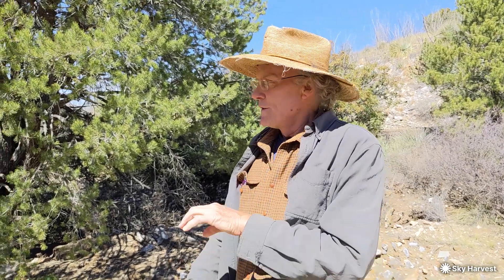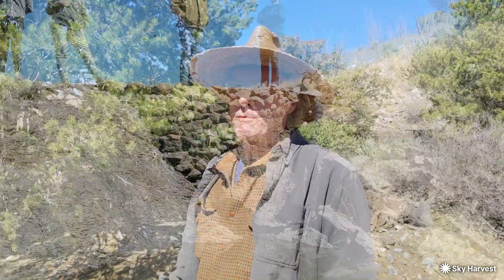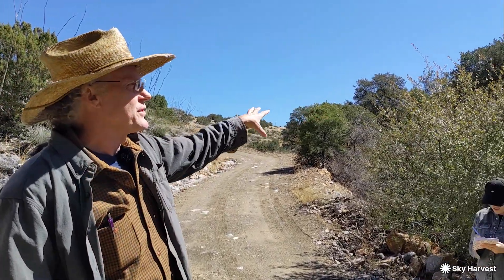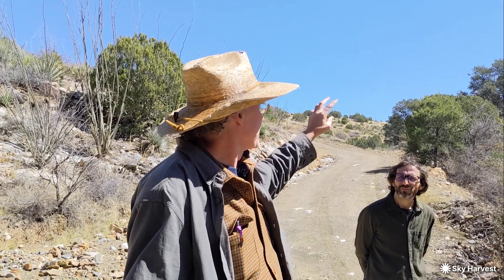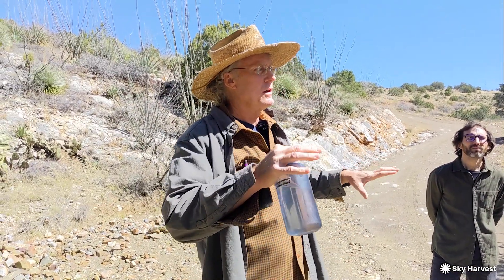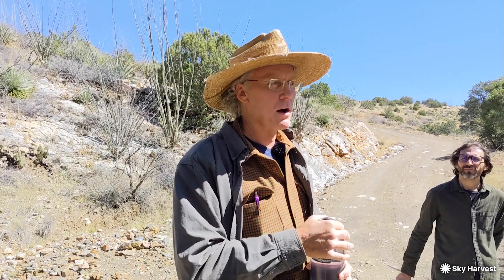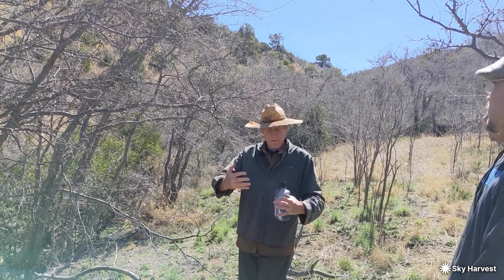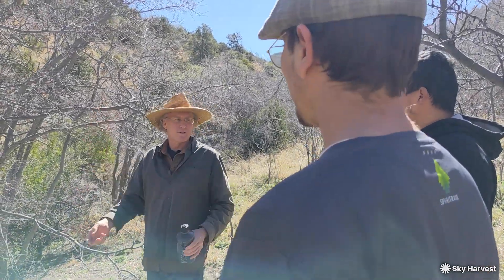How to care for, preserve, and even enhance the natural spring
David Seibert, an ecological anthropologist, has joined our team as an official advisory board member and collaborator on a grant project to restore the ecological and social health of the US-Mexico borderlands. In this video, David shares his insights on how to care for, preserve, and even enhance the natural spring in our Bear Springs project. He discusses different strategies for maintaining the quality and flow of the spring, such as using loose dams to help retain water and prevent soil erosion.

Is protecting the environment important to you? SkyHarvest has many opportunities to expand our scope and we need your help. Please consider making a monthly donation to help develop, implement and manage our up coming projects in Cochise County.